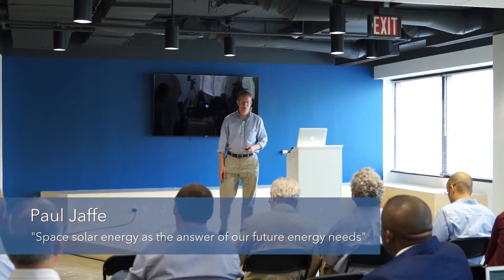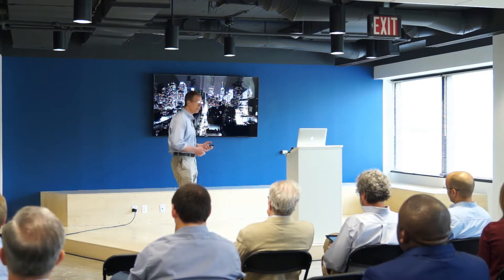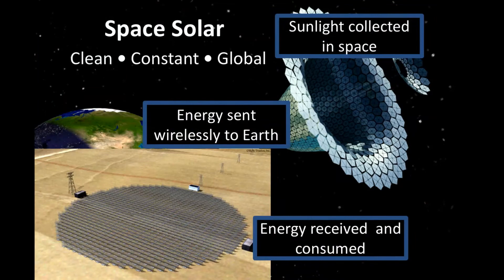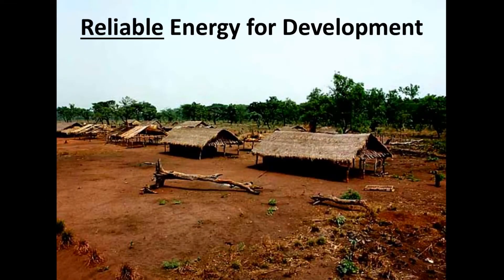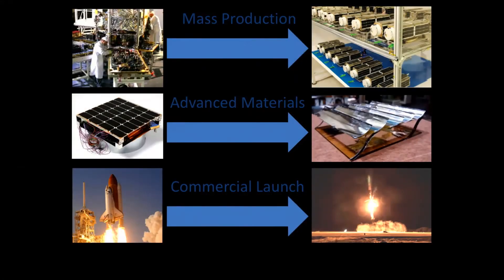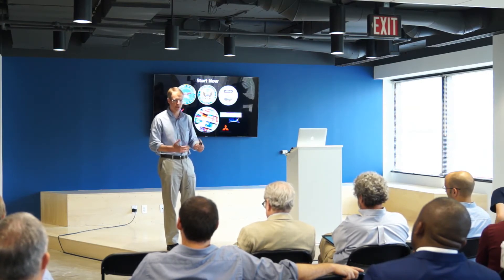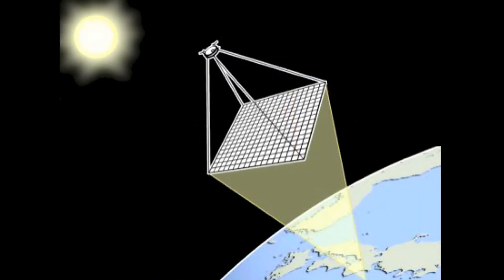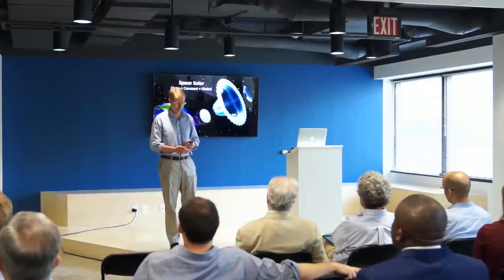Dr. Paul Jaffe, "Space solar energy as the answer of our future energy needs"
Abstract: We know our nation and the world are in need of sustainable sources of energy. One possibility is space solar, in which sunlight is collected in space (where it is brighter than anywhere on earth and is unaffected by clouds or night) and sent wirelessly to the earth. This would be a clean, constant, globally dispatchable source of energy.

Recent advances in several key technologies now underscore the urgency of seriously investigating space solar as a prospective future energy source. These technologies include advancements in the mass production of spacecraft, breakthroughs in power conversion electronics and lightweight materials, emerging space robotics capabilities, and reusable commercial space launch. These new developments, combined with the unprecedented projected need for clean energy, demand that it now be included as part of any “all of the above” energy strategy.

Because of its clean, constant, and global nature, space solar presents an opportunity for a country to become the “power utility to the world.” The same underlying technology is also critical to
advanced capabilities for reconnaissance, space exploration, and space resource utilization. Other nations have realized this and are pursuing its development. We should not be left behind, and we
risk trading our dependence on foreign oil for a dependence on foreign space solar. Space solar’s ability to send energy globally and rapidly offers power to respond to disasters, prevent wars, and to win the wars that can’t be prevented.